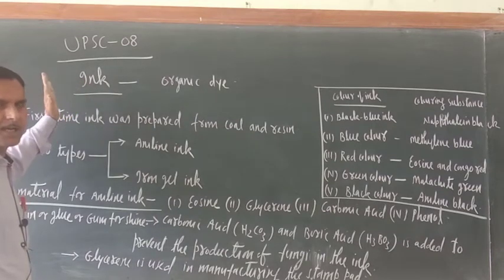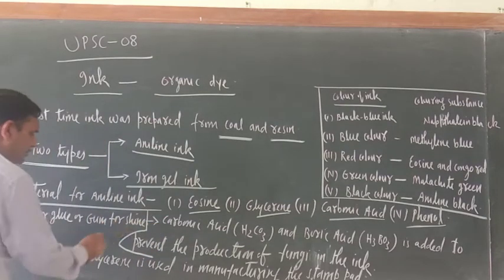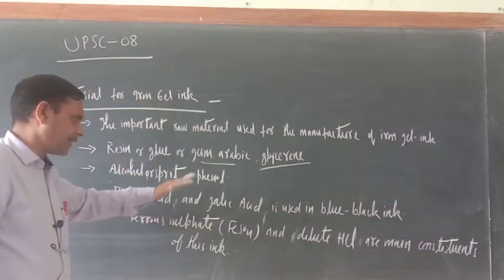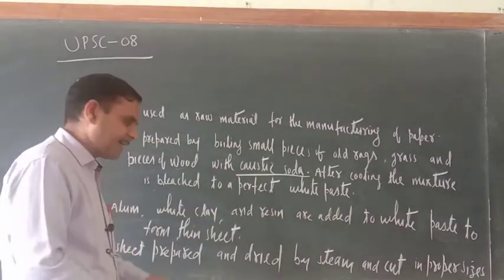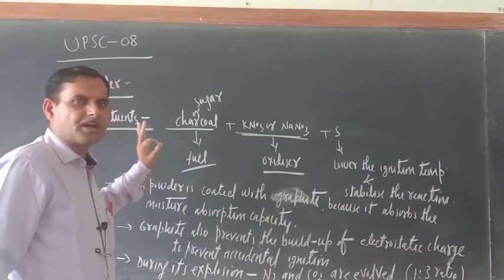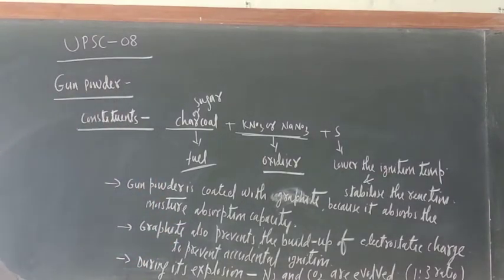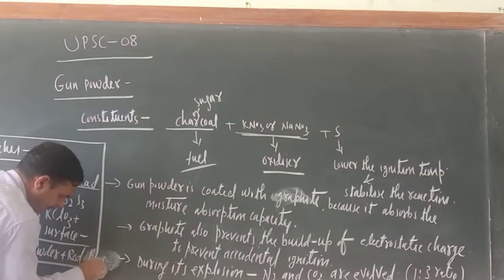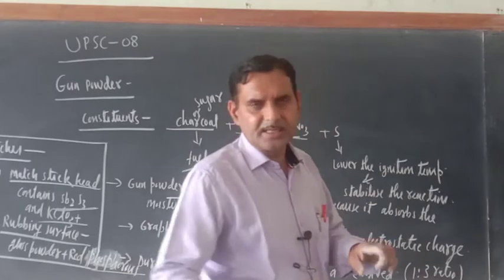12 th Chem. UPSC-08. Feb-03..